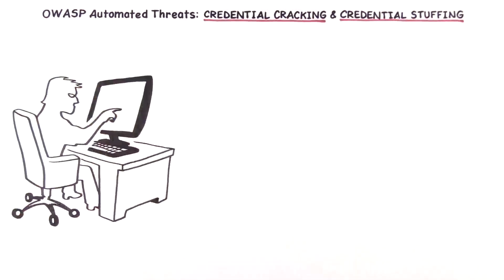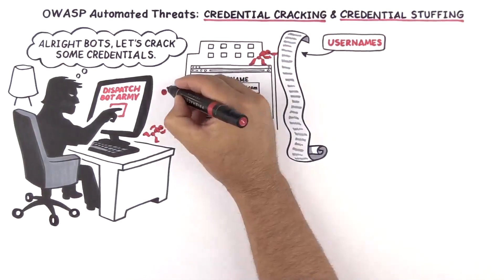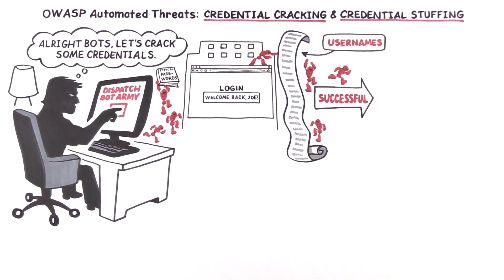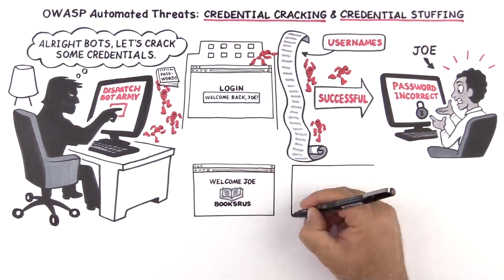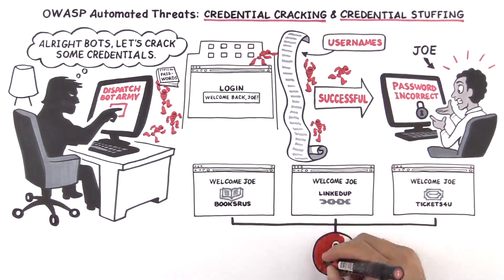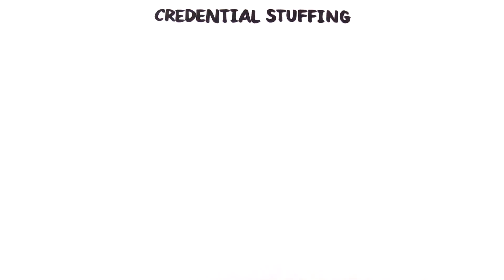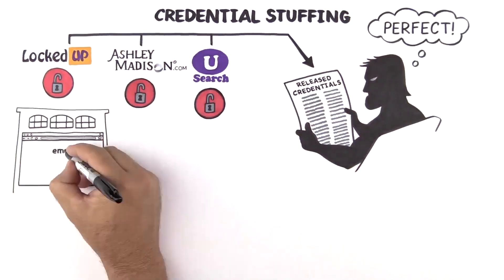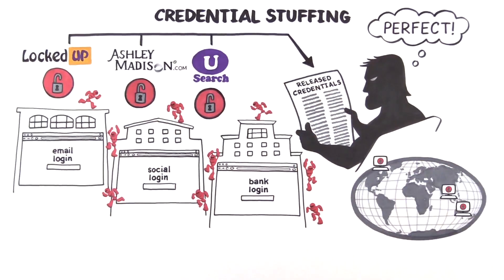OWASP Automated Threats Explained - Credential Cracking | Credential Stuffing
Imperva's Advanced Bot Protection doing what it does best, stopping OWASP automated threats.